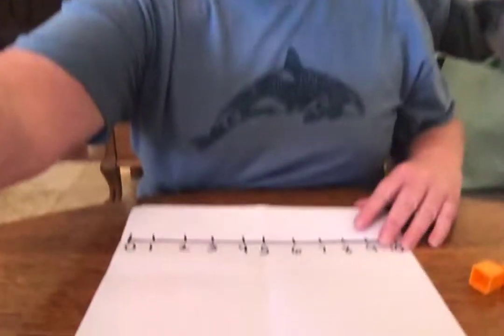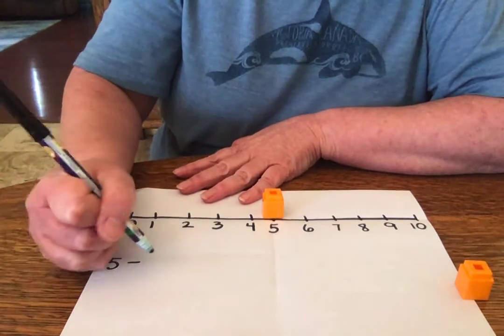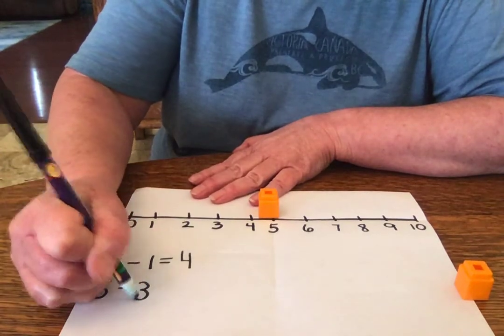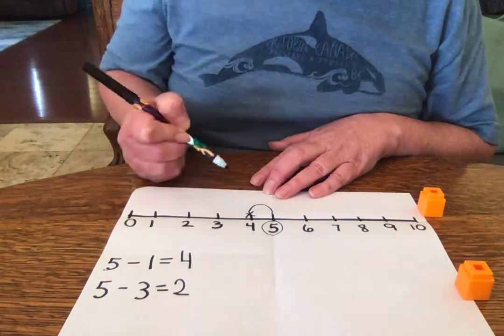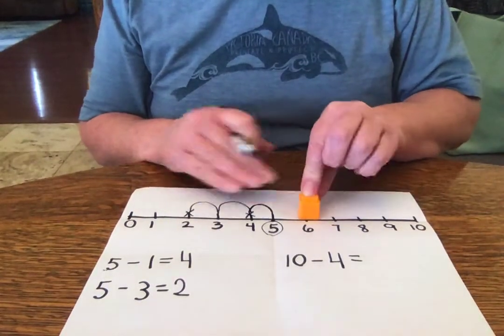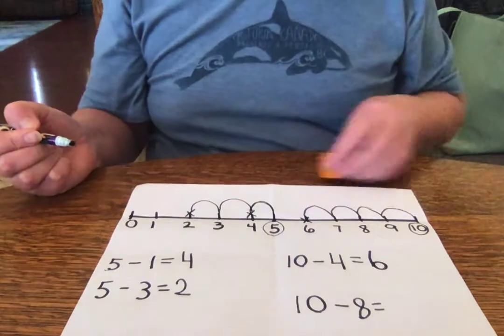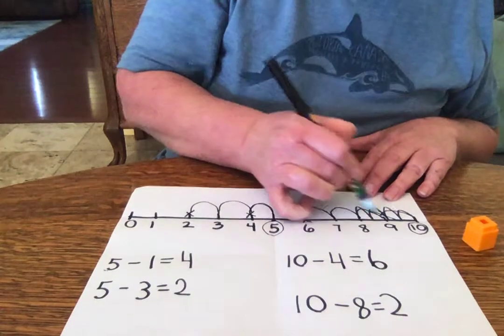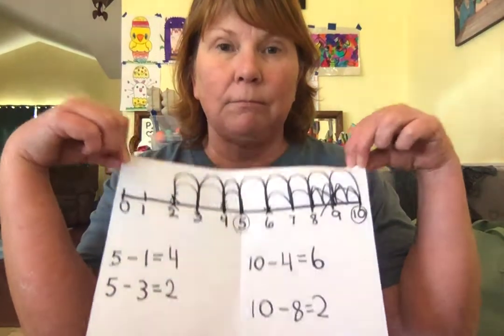Subtraction with a number line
Mrs. Lattner shows P2 how to subtract using a number line.